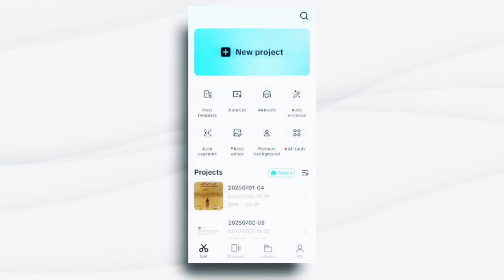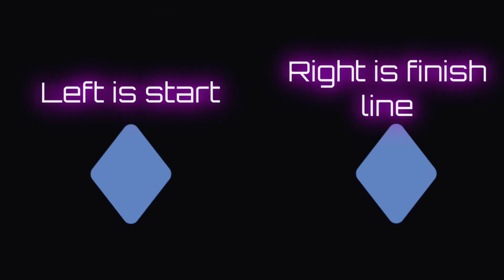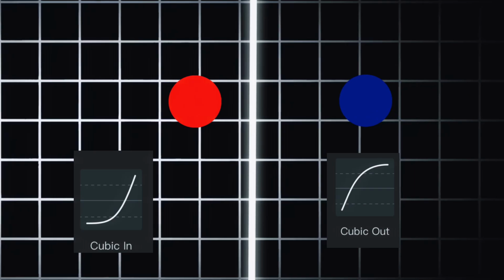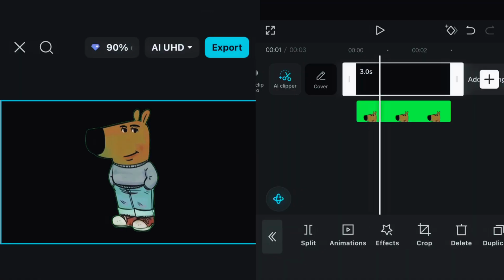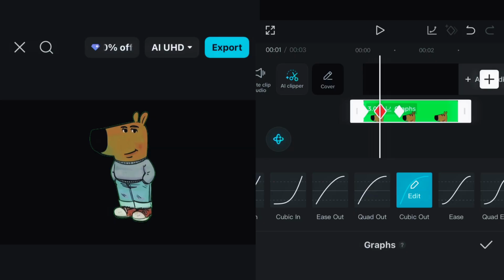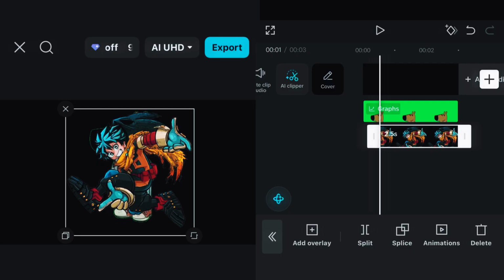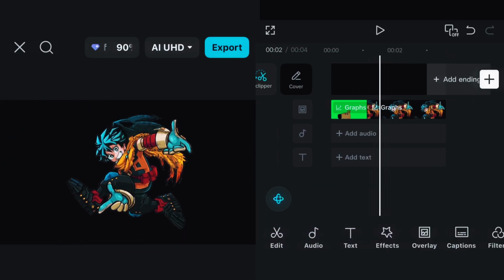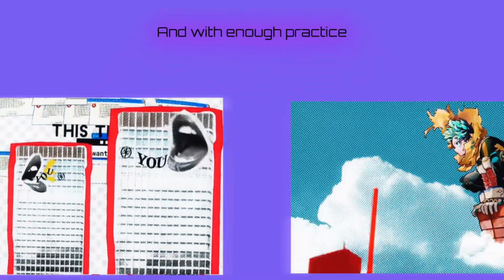Most simple Mograph CapCut tutorial you’ll ever need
CapCut Motion Graphics Tutorial

Want to learn how motion graphics work in CapCut? 🎬 In this video, I’ll break down the basics of motion graphics and walk you through how to create them step by step.

You’ll learn how to use keyframes, movement, timing, transitions, and other CapCut tools to make your edits more dynamic and engaging. Whether you’re a beginner or looking to improve your editing skills, this tutorial will help you understand the process and start creating your own motion graphics.

Software: Capcut

Titok: @project_trox3.0